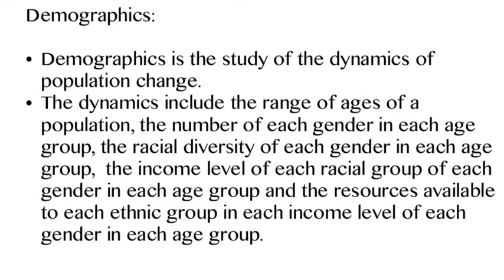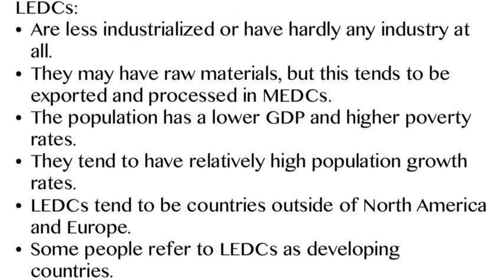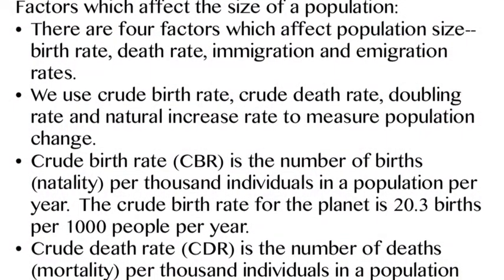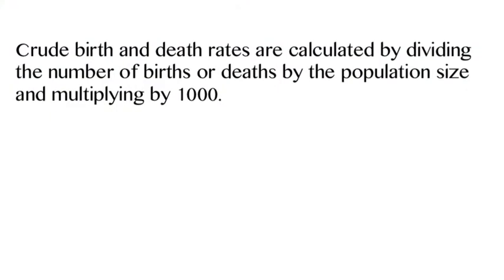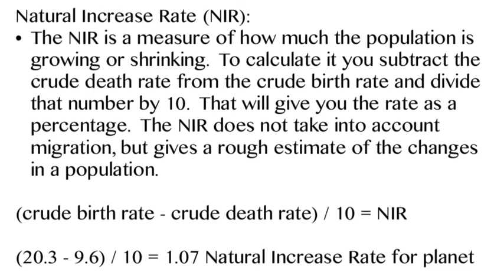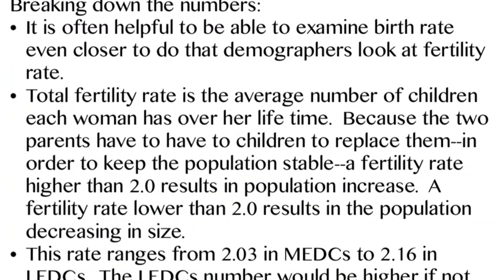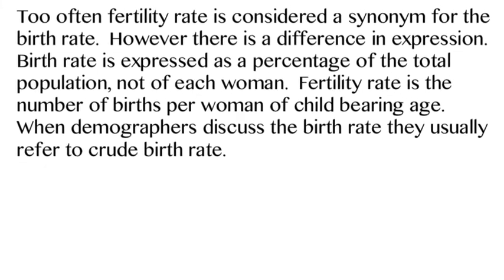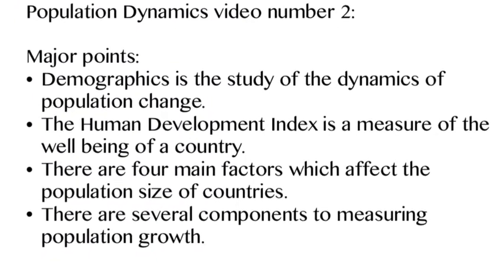Population Dynamics part two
A brief discussion about demographics, how we rate a country's well being, factors which affect population growth and the human carrying capacity.